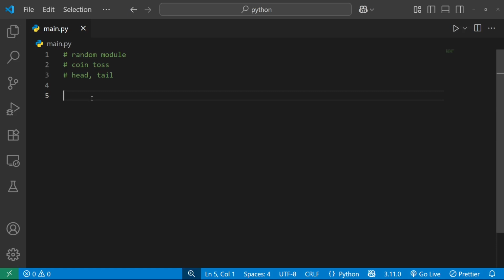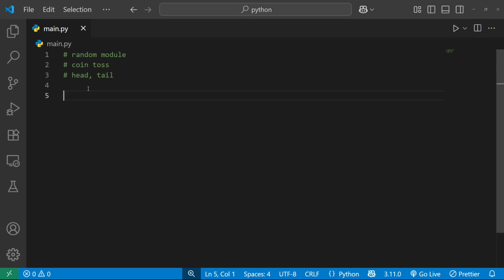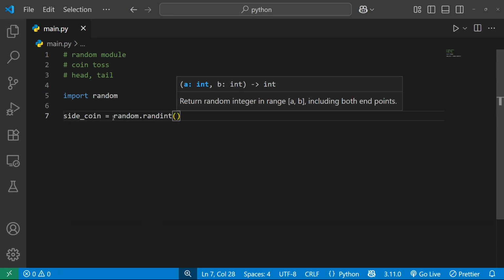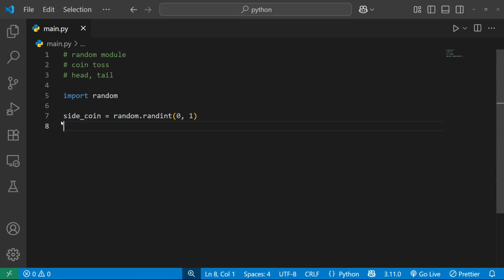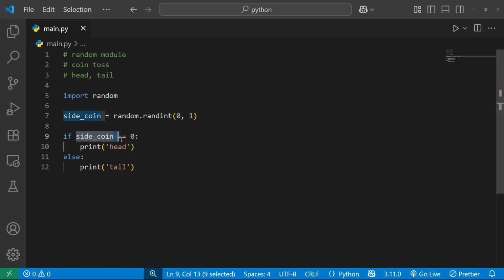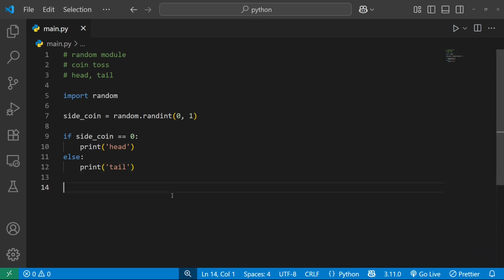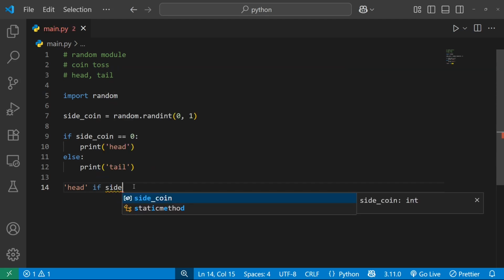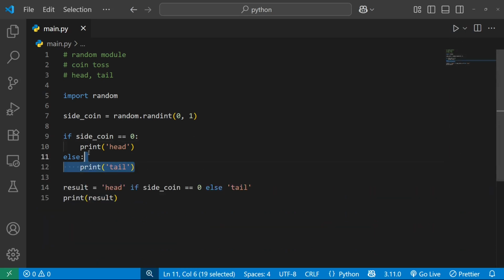70. Python for beginners - Random module in real Python code #1